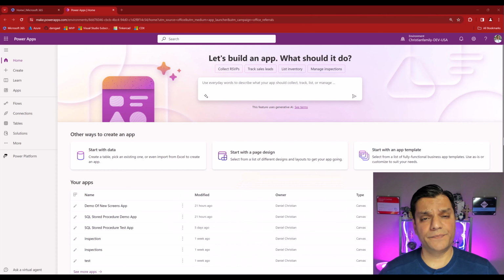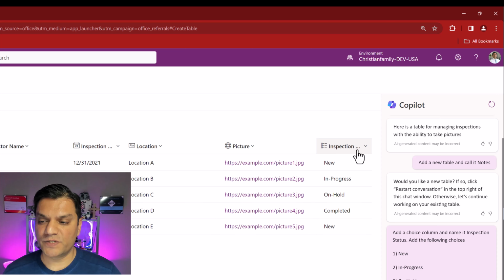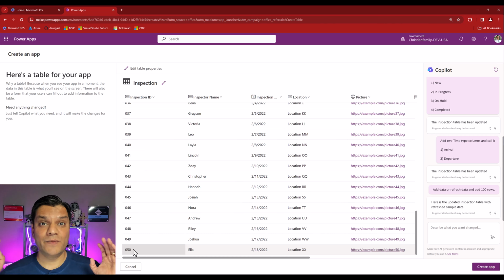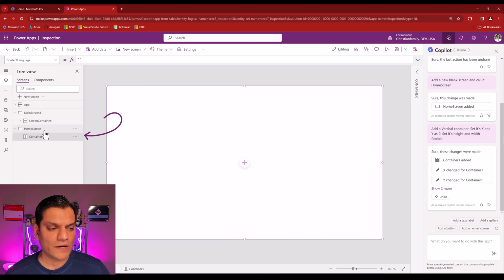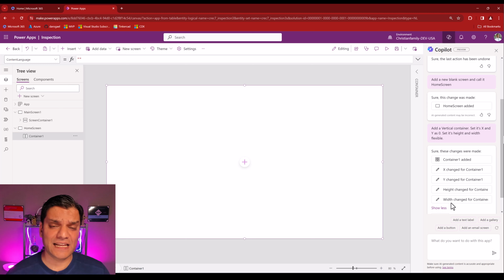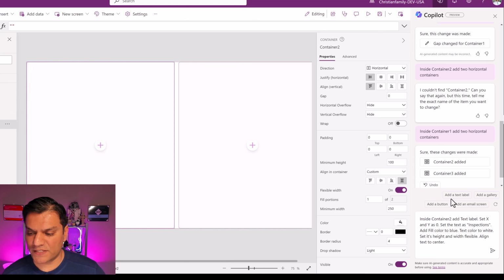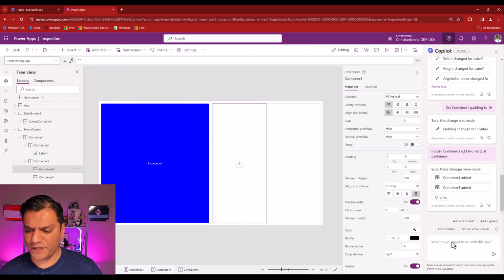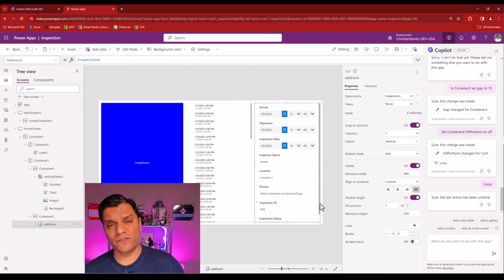Test the limits of Power Apps Copilot!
Hey Everyone,
In this video we are going to test the limits of Power Apps Copilot and as I do I'll share some tips and tricks you can use to get the more benefits.

We will start by first testing the Copilot feature to create a new canvas app. Then test the Copilot in the canvas studio.

Introduction 00:00
Conversation in the initial copilot wizard 00:55
Copilot inside Canvas apps studio 07:18
     Create a new screen 07:44
     Add vertical container 10:13
     Add responsive label 14:31
     Add padding 16:38
     Add two vertical containers 17:04
     Add a gallery with its data source 18:04
     Add an edit form with its data source 18:43
Conclusion 20:33